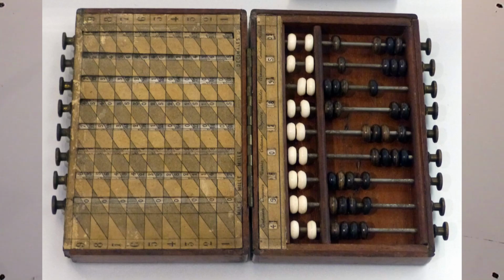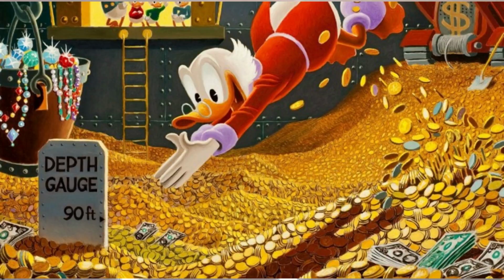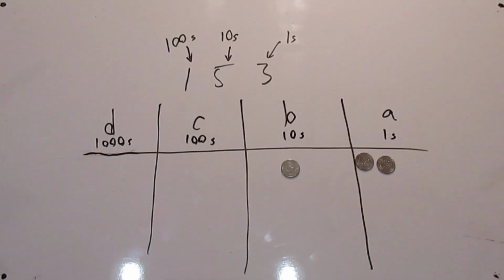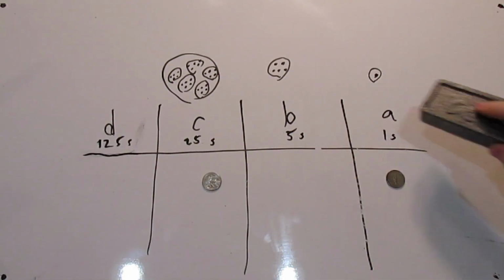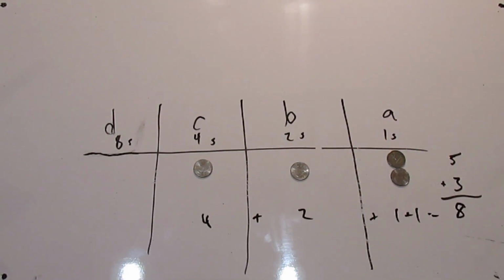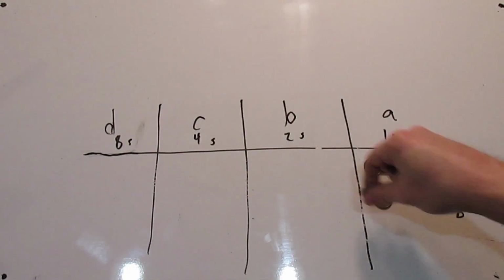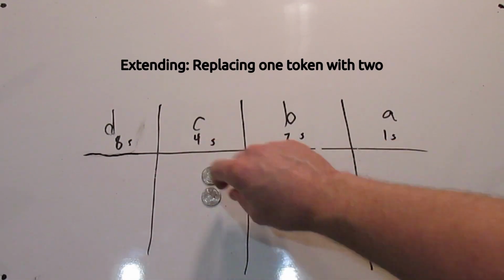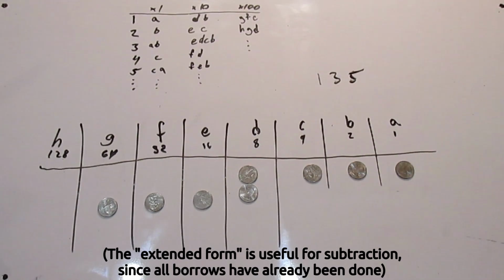Napier's Location Arithmetic (Part 1)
Napier's location arithmetic handles both multiplication *and* addition, so let's start simple with the addition part.  More to come in part two!

The wikipedia page for location arithmetic (spoilers!) has more information on the written form of Napier's location arithmetic

The wiki page has a link to a scan of Napier's "Rabdologiae" with translation and commentary, and it's really a fascinating read on its own: